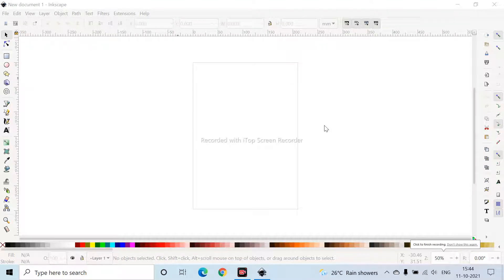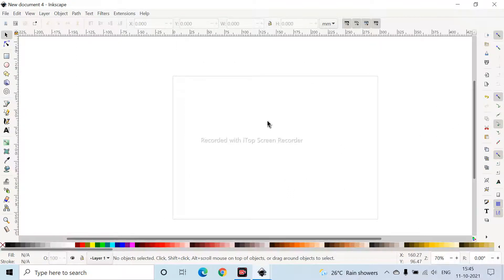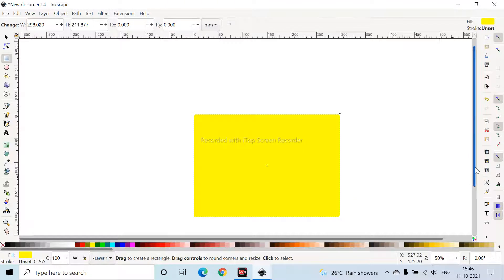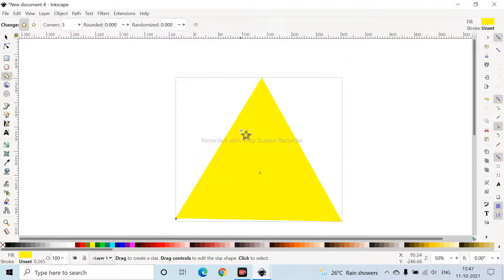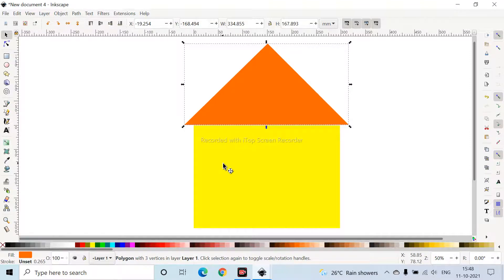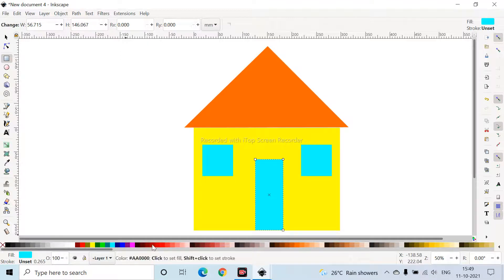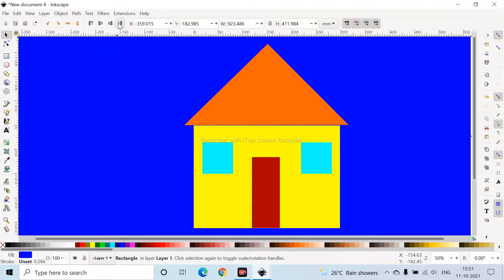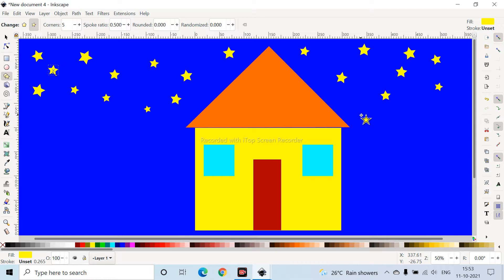How to make a simple house in inkscape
This video tells how to download Inkscape